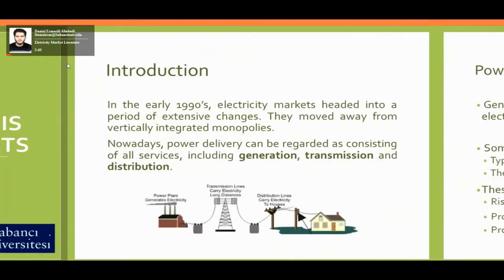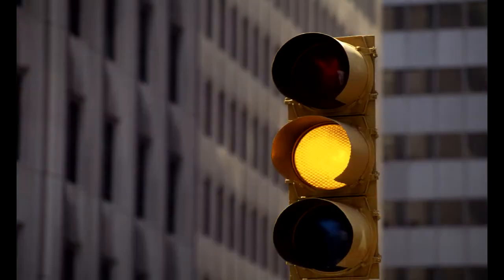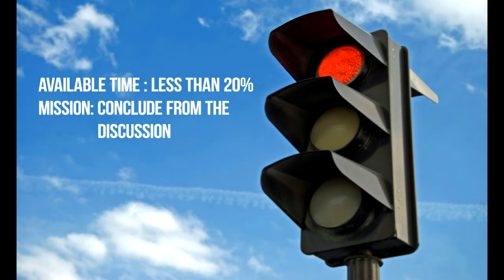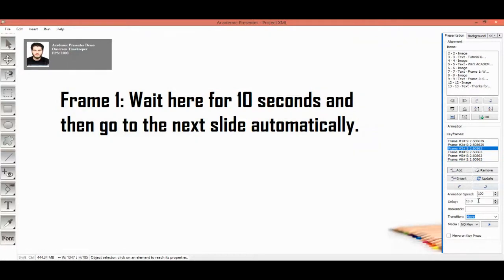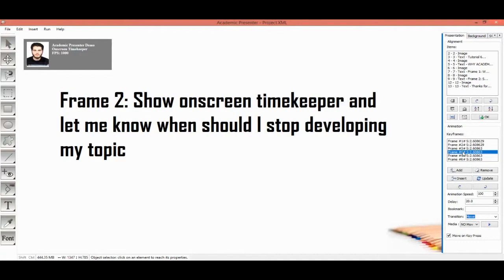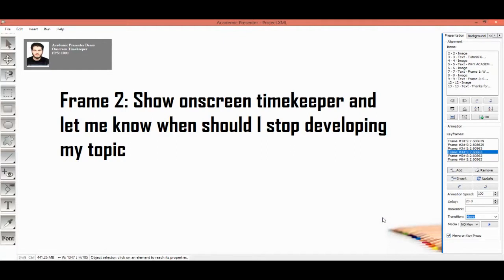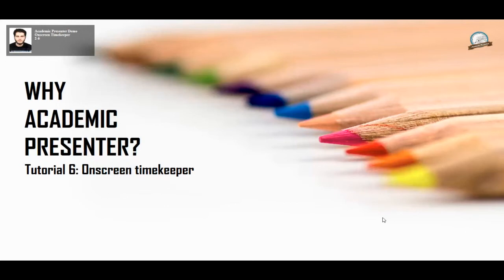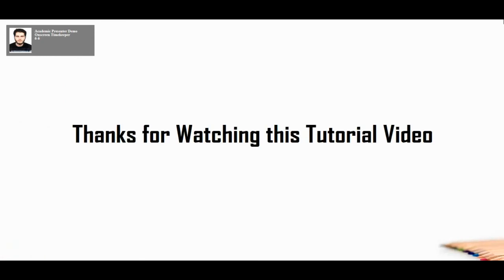Why Academic Presenter? (Part 6 - Onscreen Timekeeper)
Onscreen timekeeper is a handy tool for presenters to distribute the time between topics. It will tell until when you can develop the discussion and from where you need to stop developing and start conclusion.